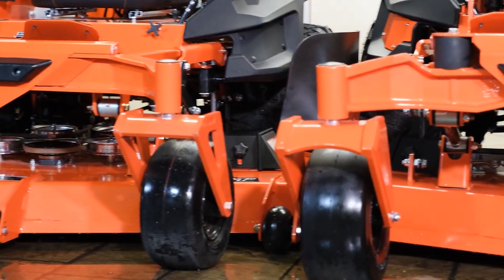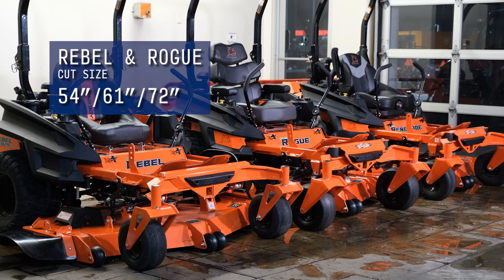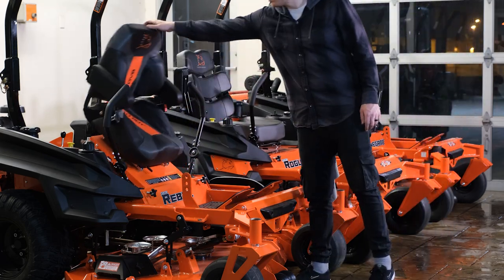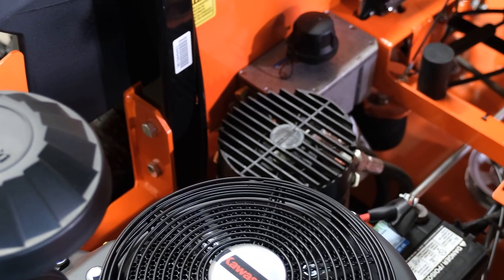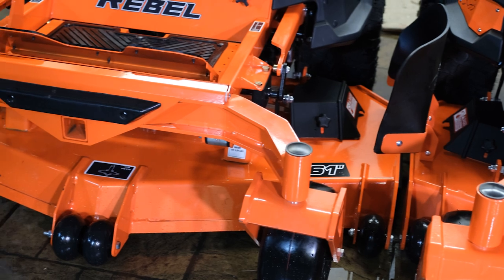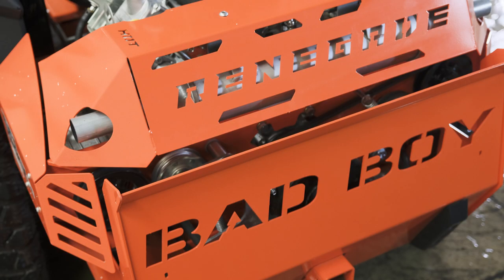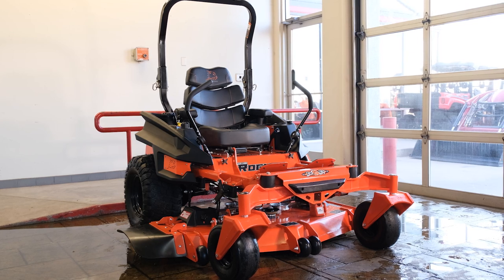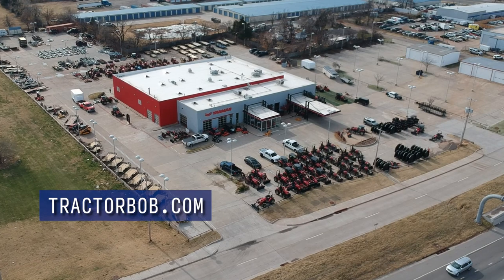COMPARING | The REBEL ROGUE & RENEGADE Commercial Zero Turn Lawn Mower by Bad Boy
Check out the TOP THREE MOWERS by BAD BOY 2021 in this video.

Tractor Bobs
500 E i-140 Service rd. OKC, OK. 73149
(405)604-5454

We will cover the Bad Boy Rebel zero turn mower, Bad Boy Rogue zero turn mower, and Bad Boy renegade zero turn mower. Covering mainly the differences between these three mowers from 2020 and 2021, but also looking at the key similarities these lawnmowers share. Sometimes it can be hard to find the right mower for sale. At Tractor Bobs we want to help you choose the right zero turn mower for you.

If you're in the market for a mower like these, Also check out our video on the Bad Boy revolt!